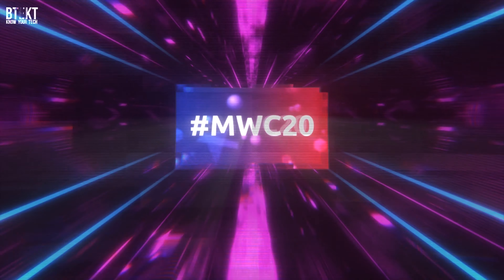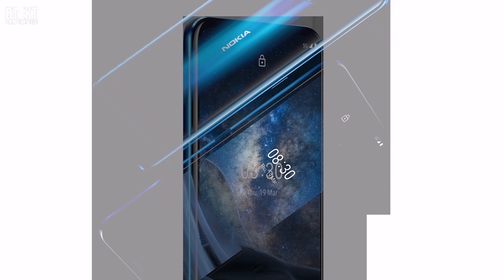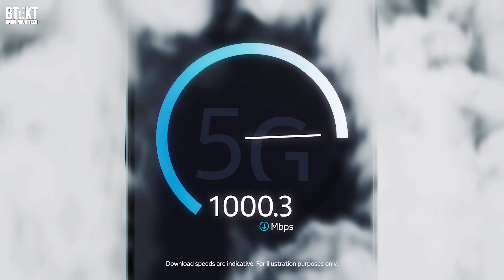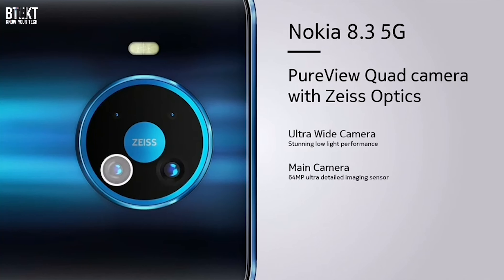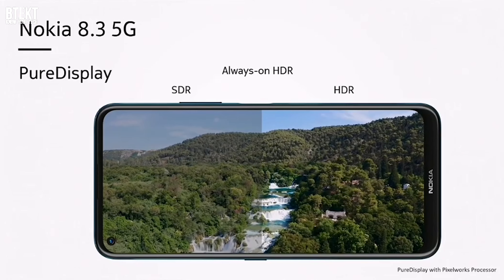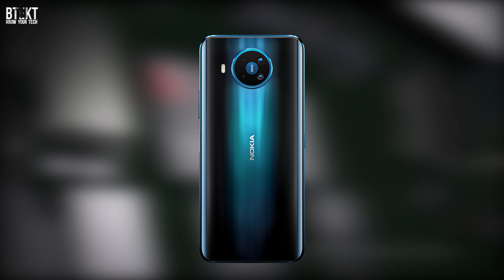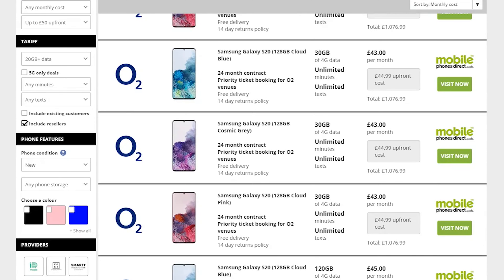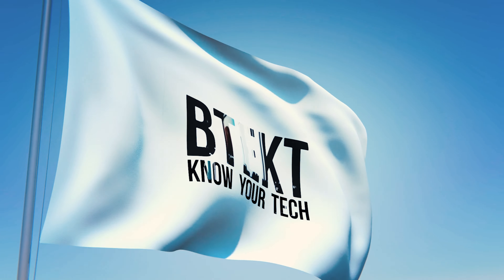Nokia Launch 8.3 5G | SD765G 64MP Global 5G Connectivity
Nokia have launched the new 8.3 5G. A new Qualcomm chipset and 64MP quad camera. This is one of the most affordable 5G handsets available right now.

If You Have a Huawei Phone, You WILL Want This in Your Life! | Huawei MateBook D14 Review

Samsung Hits Back at Apple With Galaxy S20 Ultra | But Galaxy Z Flip Steals the Show!

nokia8-35G